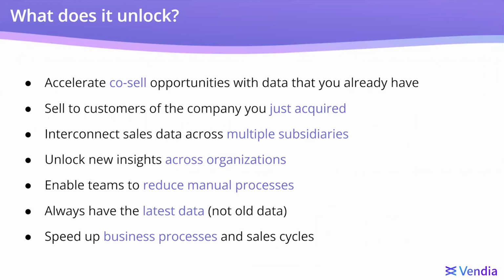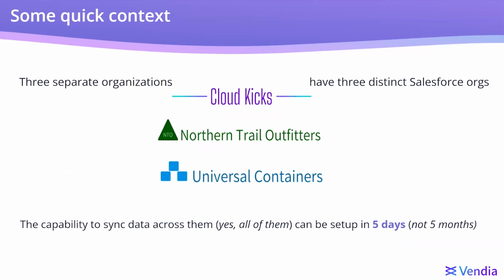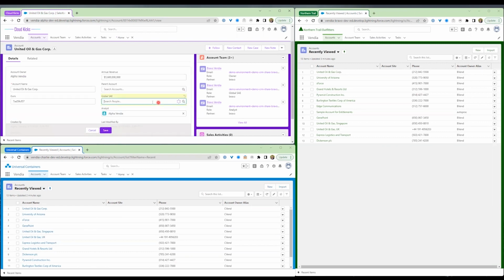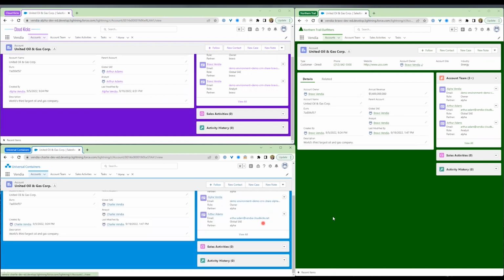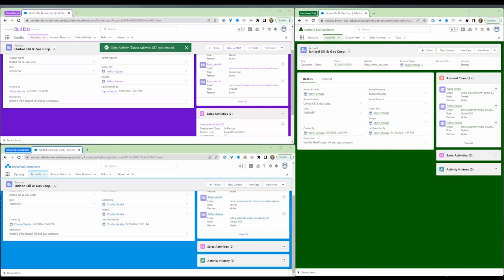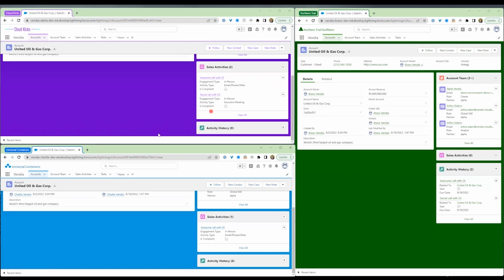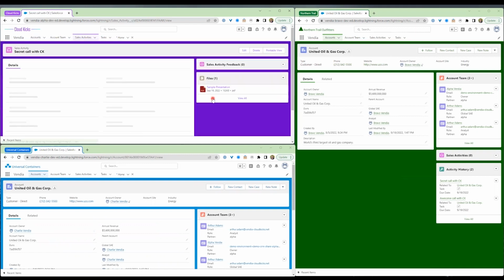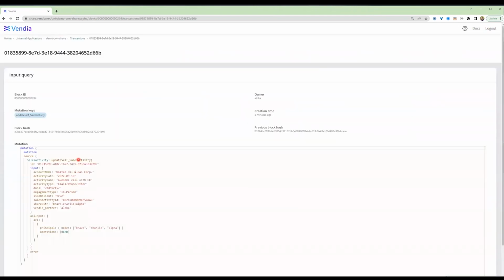Vendia and Salesforce - Better Together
Sharing data between two Salesforce organizations is a pain. Try to share between three orgs or more and it's near impossible. Get the latest on CRM data sharing powered by the Vendia platform. Vendia enables data sharing across Salesforce orgs and keesp a ledgered, single source of truth for all partners in the data ecosystem